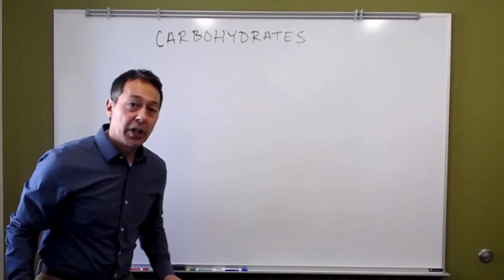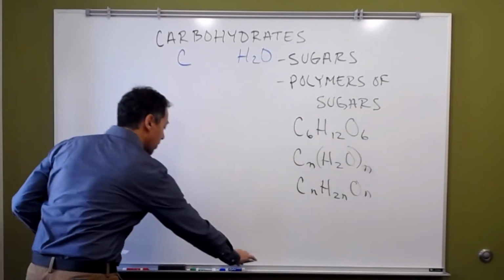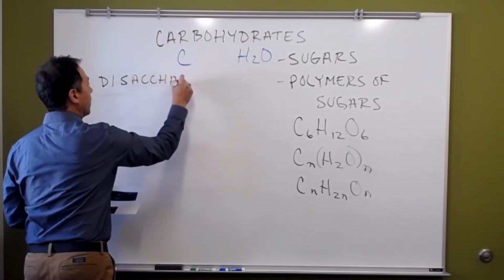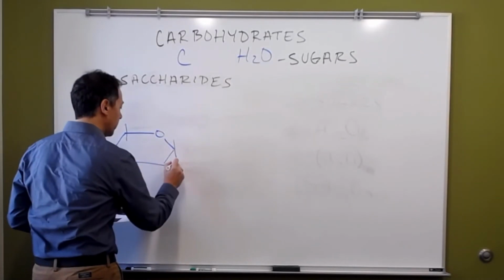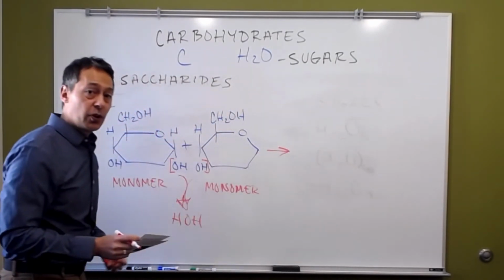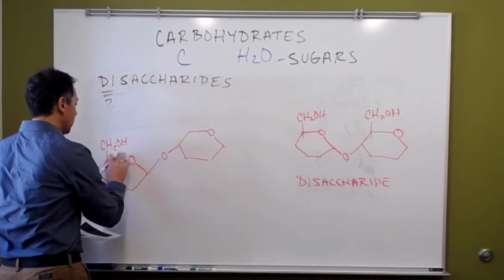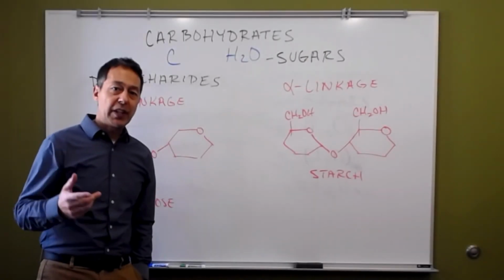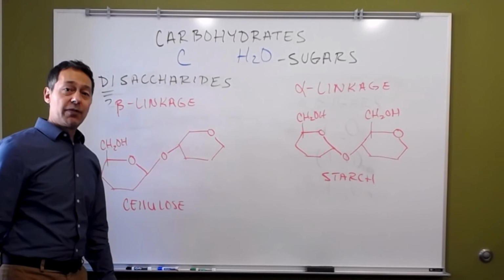Classification of Carbohydrates